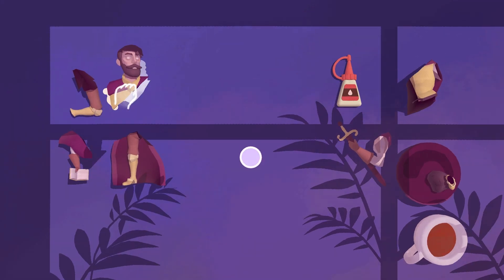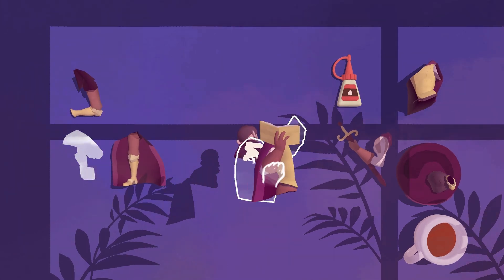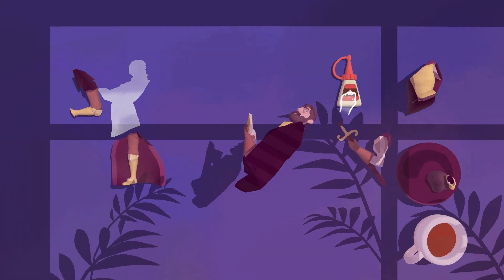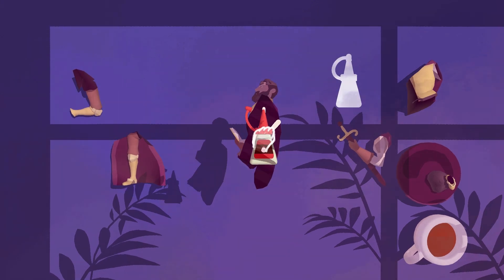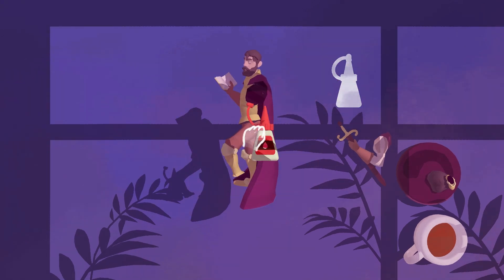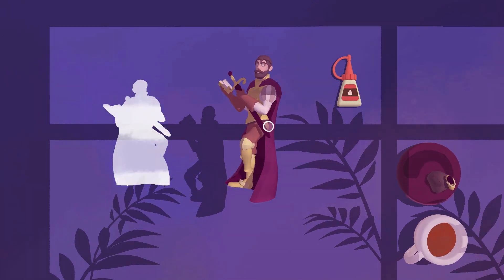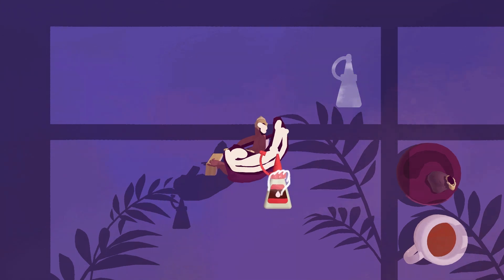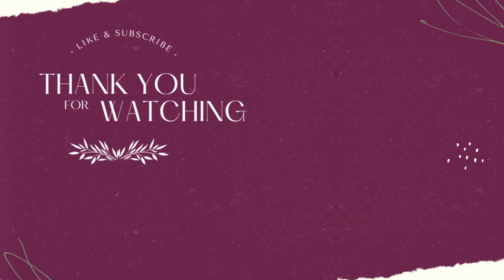Walkthrough Assemble with Care Level 2 | 2. Shattered - Wentwood Porcelain Statue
Assemble with Care is a relaxing game, great for cozy gamers who just want to wind down at the end of the day.